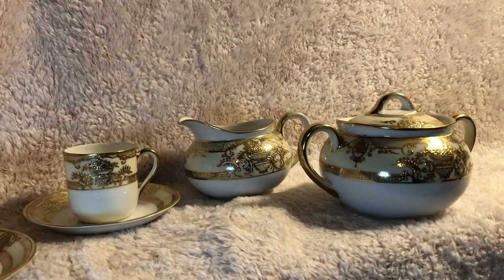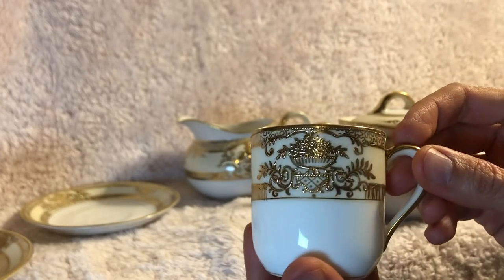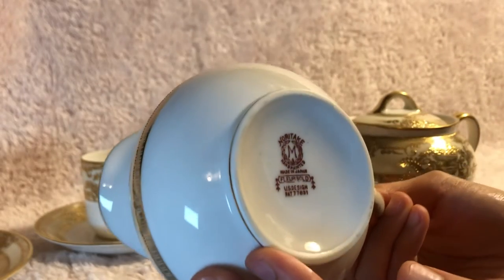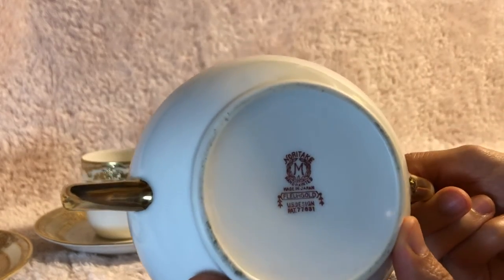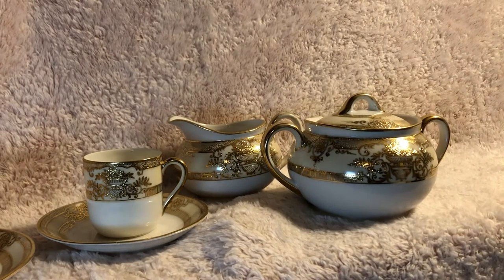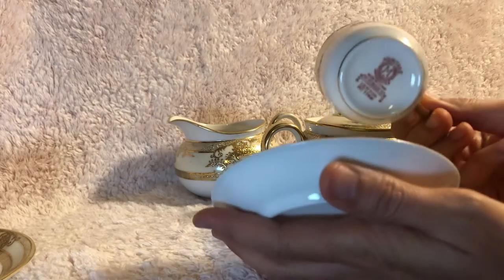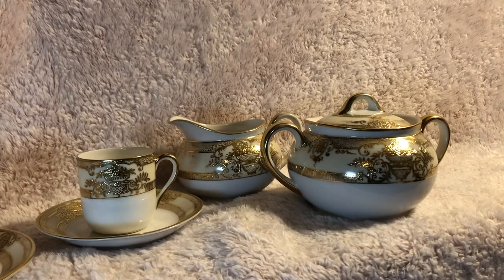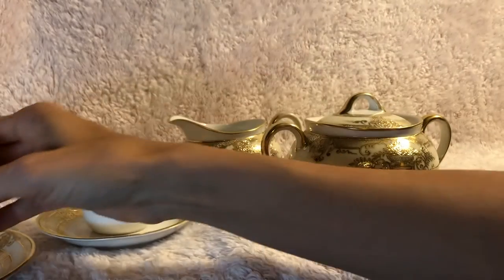Vintage Noritake Fleurgold tea set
Noritake hand painted made in Japan Fleurgold tea set
US Design Pat 77631
(Currently discontinued as I could not find this design on their website)